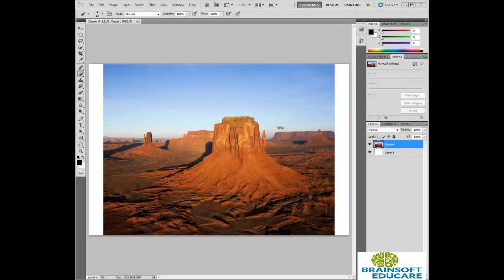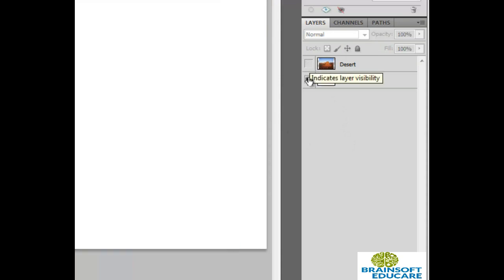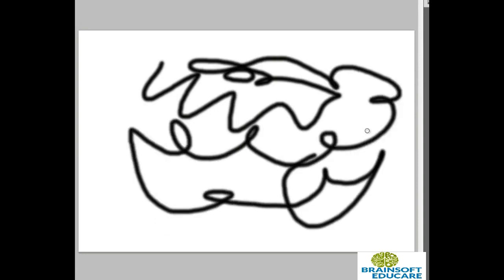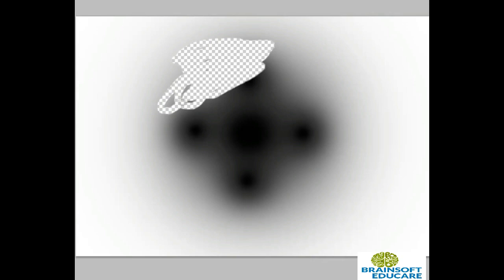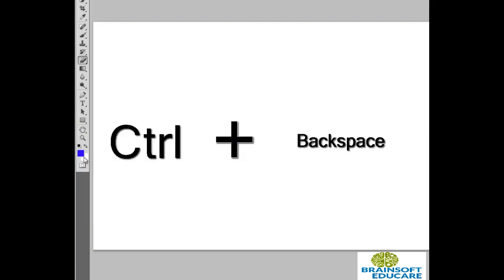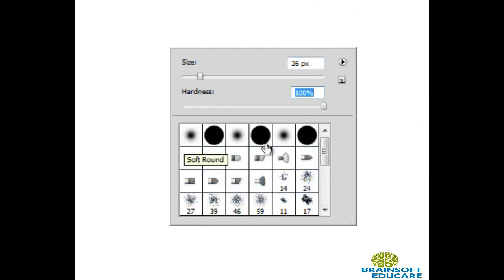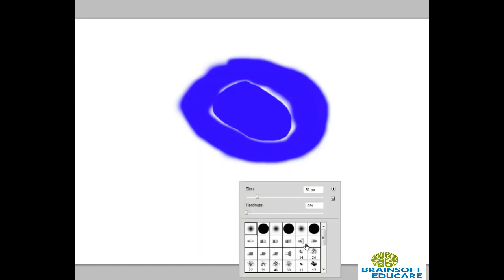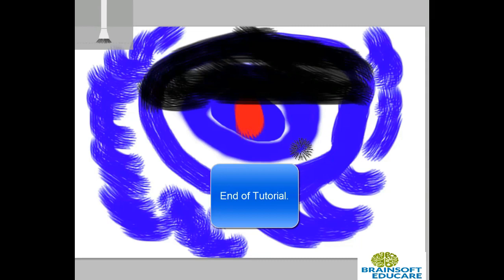Toolbar Part - 3 in Adobe Photoshop | Adobe Photoshop Complete Course.